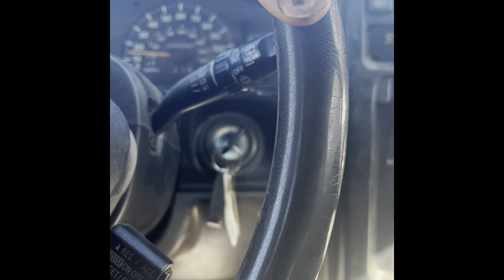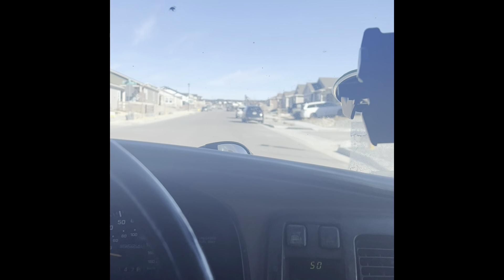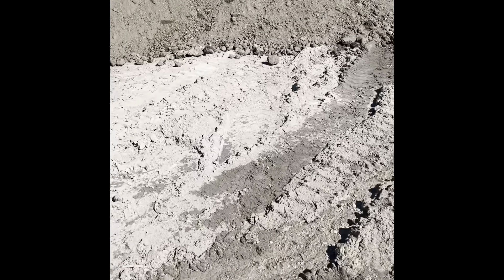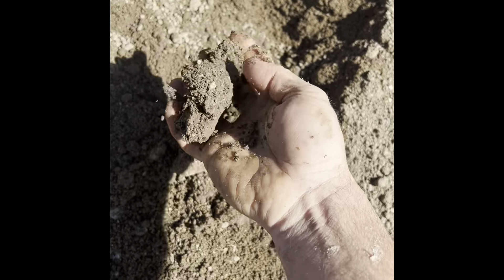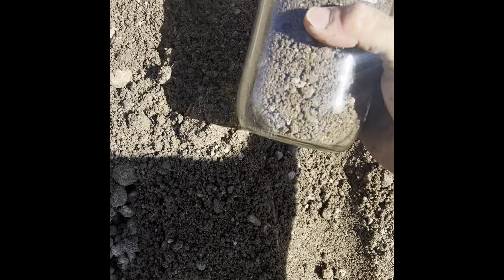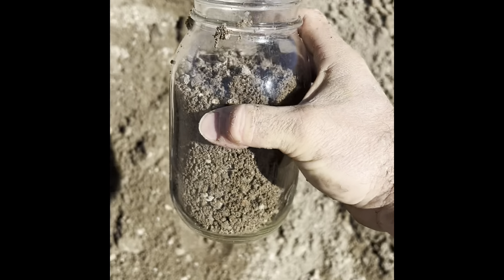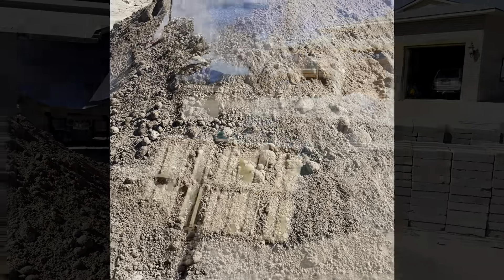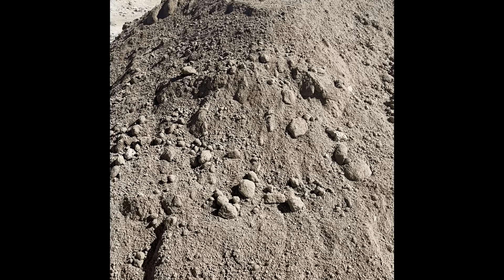Searching for dirt, at a nearby construction site, to make compressed earth blocks (CEBs) with.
ourcing dirt to make compressed earth blocks (CEBs). A lot of people get hung up on the idea of using the dirt right on their property. It’s often easier, cheaper, faster, and more eco-friendly to find dirt that’s already been excavated within a couple miles of your block-making location. Today, I found some perfect block-making dirt just two miles away from my house. This is waste dirt that would have had to be disposed of several miles away otherwise.